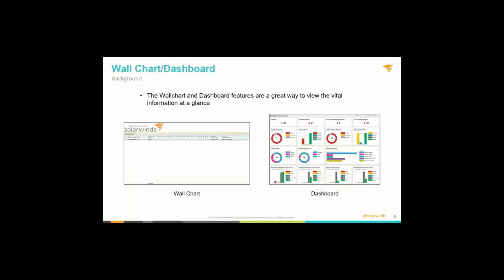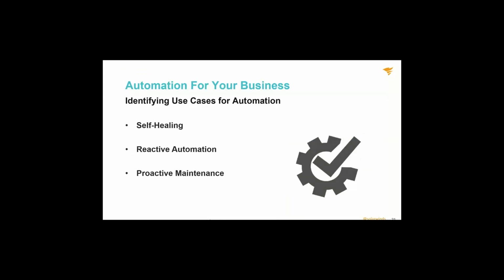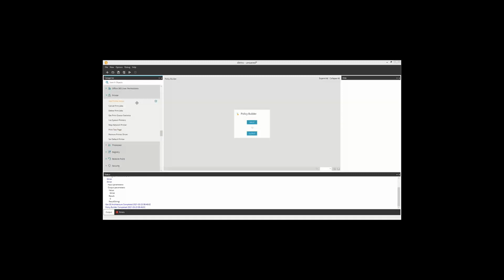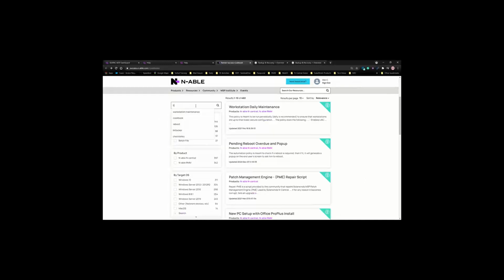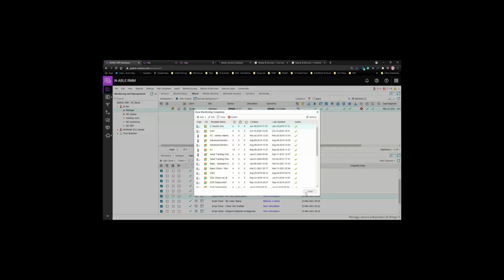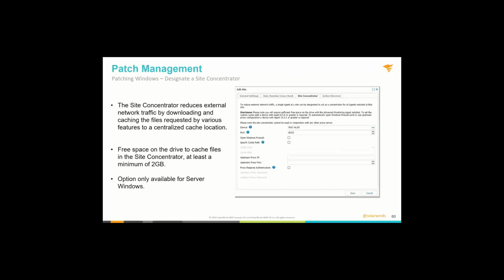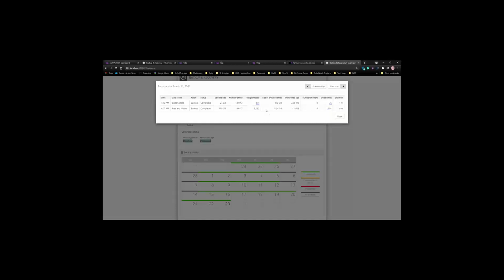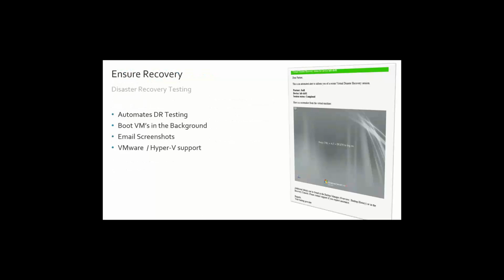N-able Hybrid Training Day - Christchurch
If you missed out on our N-Able Hybrid Training Day sessions in Auckland and Christchurch, you can catch up here.

Learn about the new N-able RMM Dashboard, monitoring optimisation, automation, monitoring, patch management, integrated backup, Passportal, EDR and more.

For more information on N-able, contact our team today.